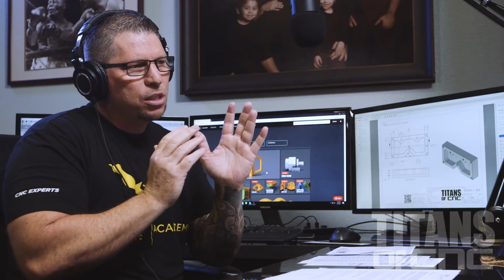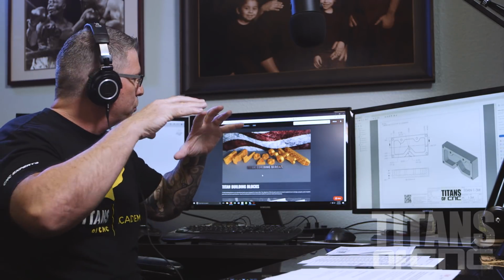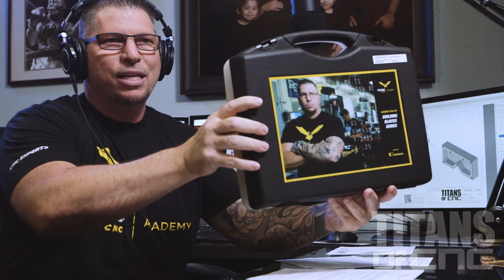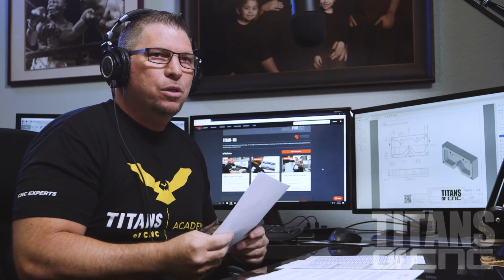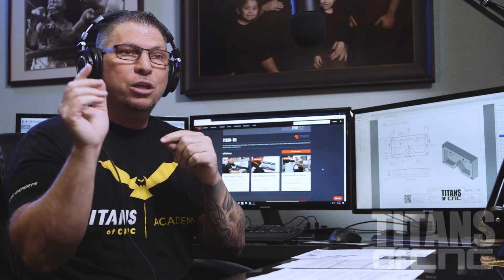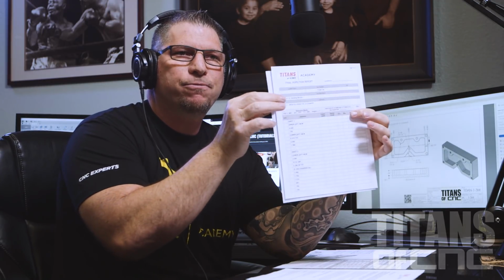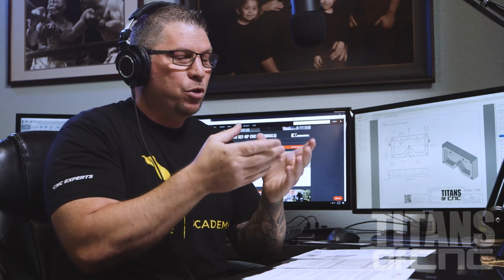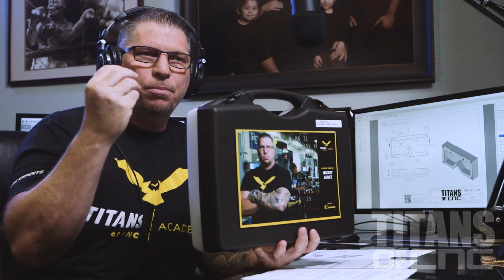CNC TITAN Reveals Education Master Plan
In this LiveCast Titan answers questions about how to best use the Academy—in schools, companies, and in Small Groups.

Revolutionary CNC Education all available for FREE. Learn to become a CNC Machinist or a CNC Programmer through our advanced training Academy, TODAY!  Access hundreds of CAD models, prints and video tutorials at the click of a button.

DESIGN, CREATE, REPEAT.

to get started with your CNC education.